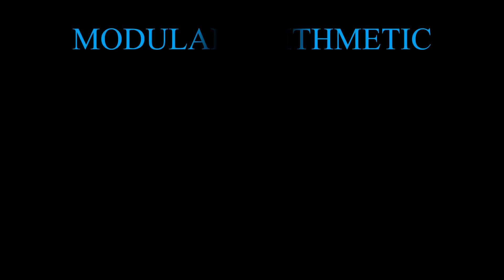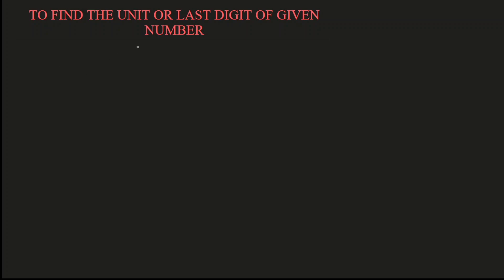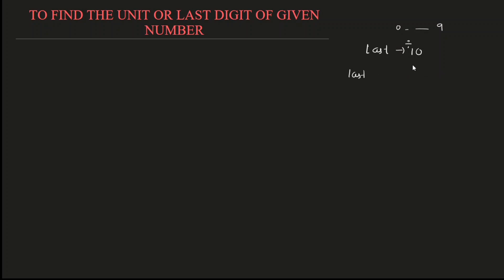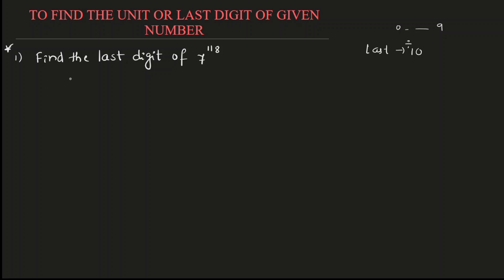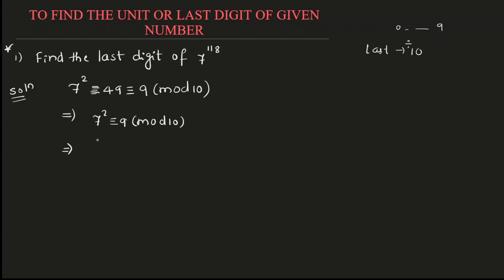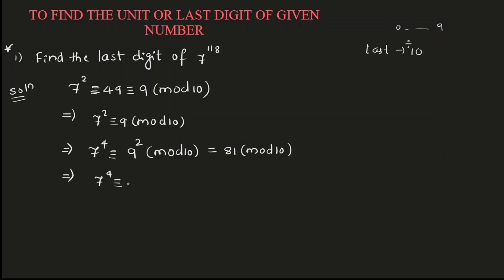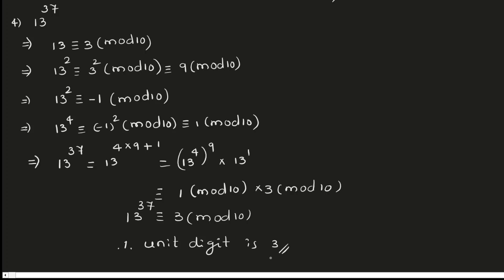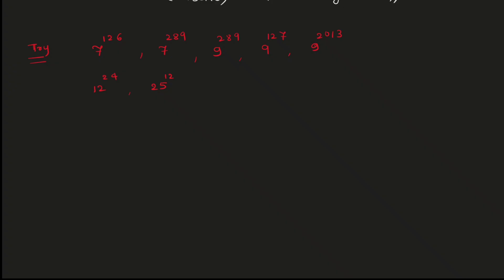Examples to Find Last Digit of a Given Number|| Modular Arithmetic|| Dr. Sujata T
@mathforall-st1rk In this video Examples solved to Find Last Digit of a Given Number|| Modular Arithmetic|| Dr. Sujata T

How do you find the last unit digit of a number?
What is the last digit of 7 power 217?
What is the last digit of 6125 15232?
What is the last digit of 32011?